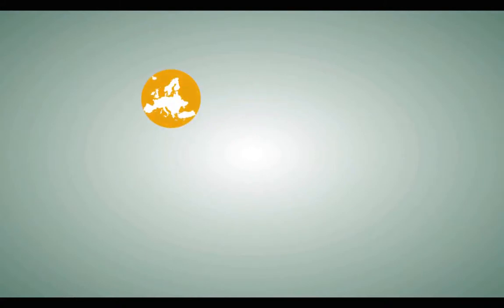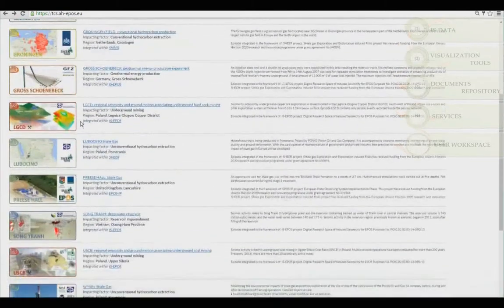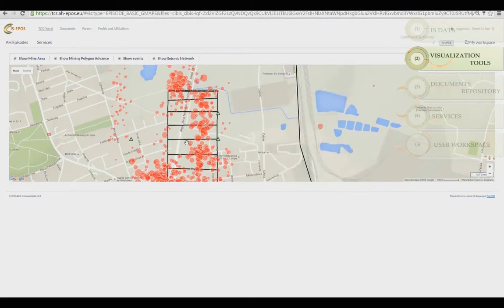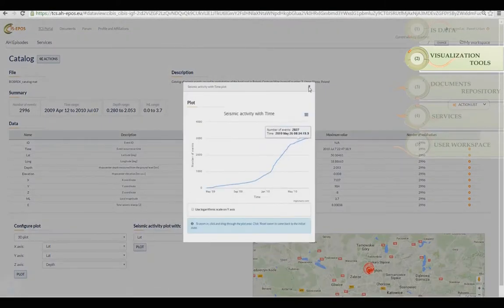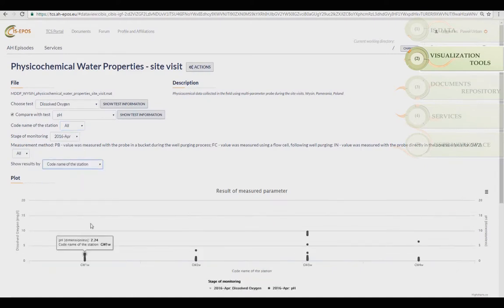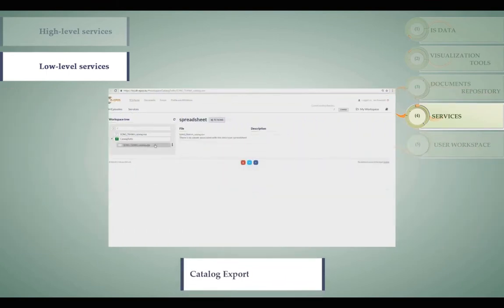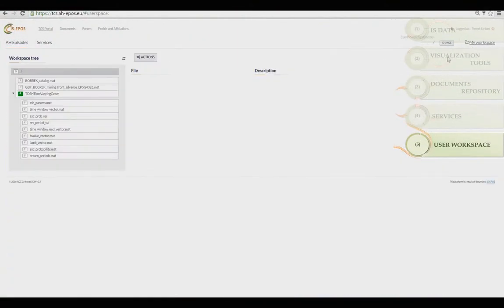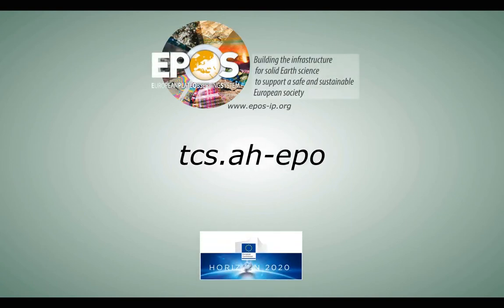EPOS TCS Anthropogenic Hazards, promo movie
EPOS TCS Anthropogenic Hazards promo movie, more information at the EPOS TCS webpages